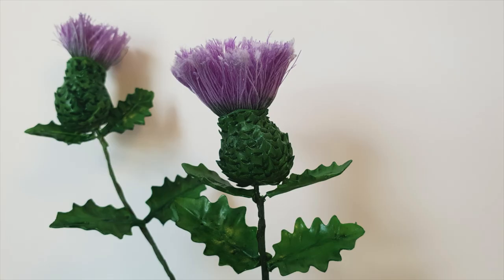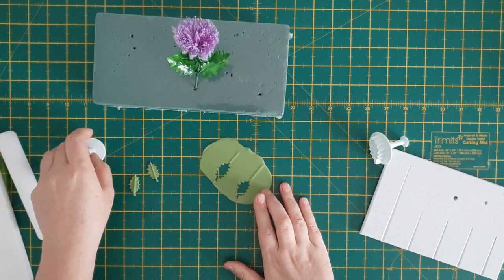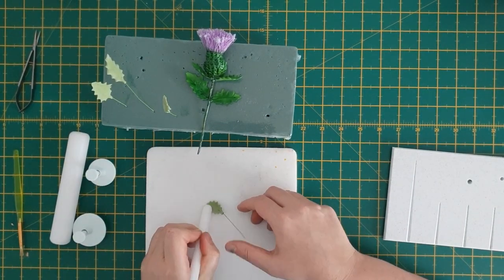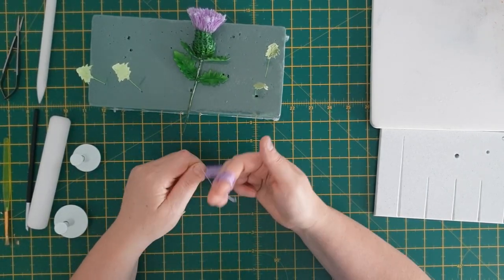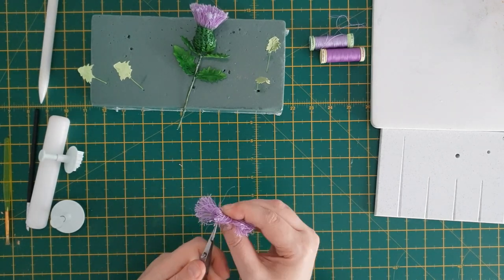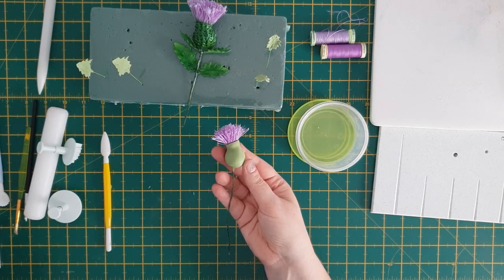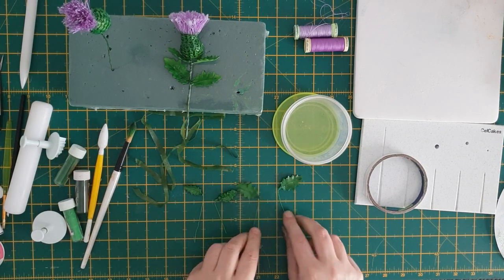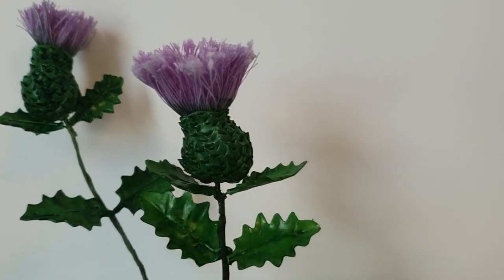HOW TO MAKE A THISTLE WITH SUGAR PASTE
Here is a really simple way to make a Scottish Thistle. My Father-in-law past away last week. John Gillespie and I wanted to dedicate this tutorial to him.  I will be making a cake where the thistle will be placed on top.

In memory of John Gillespie

For this video you will need:

SFP Sugar Paste*

20 Gauge Wire For Bud*

Holly cutters*

White Tool For Smoothing Edges
spruce Green Sugarflair Food Colouring*

Spring Green Dust For Leaves*

Moss Green Dust For Leaves*

Forest Green Dust for Leaves*

White Dust For Leaves*

24 Gauge Wire For Leaves*

Shell & Shine Spray*

Rolling Pin*

Ident Board*